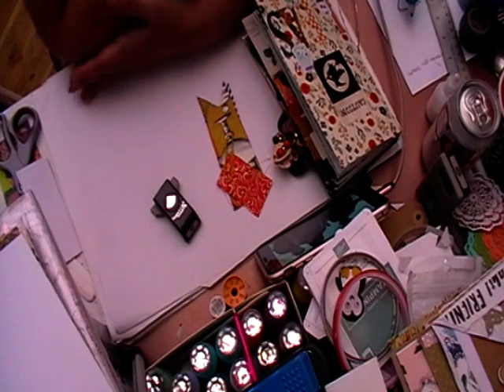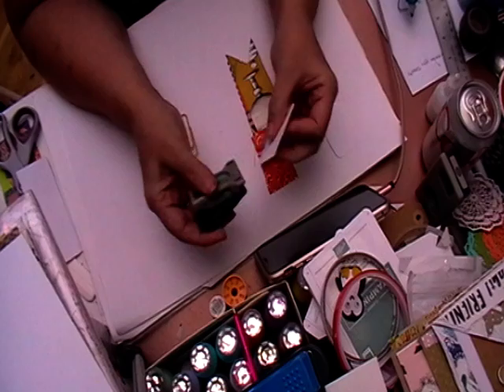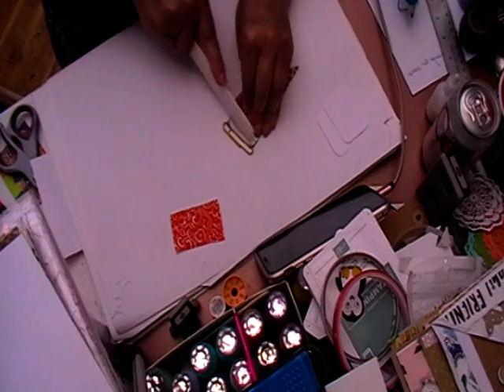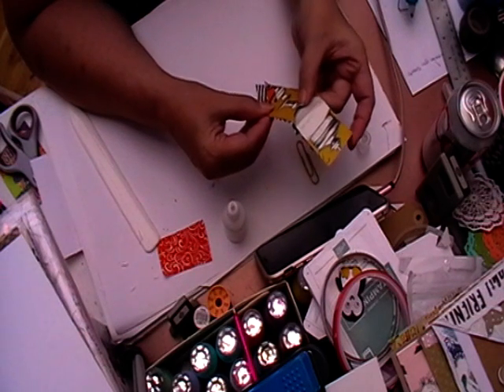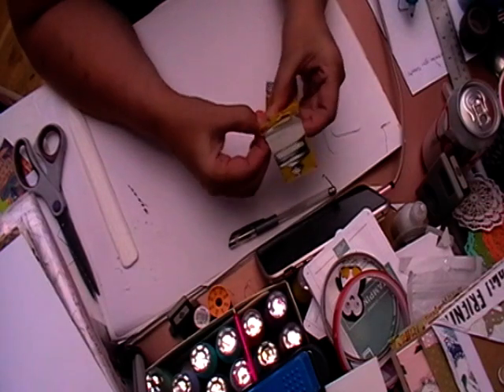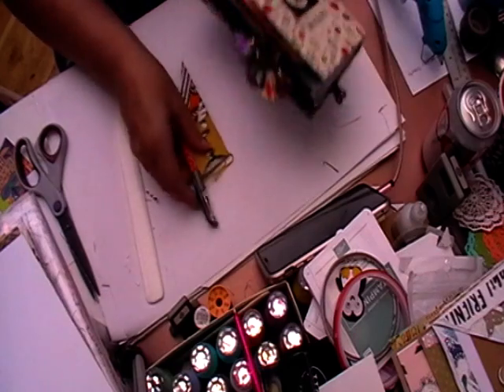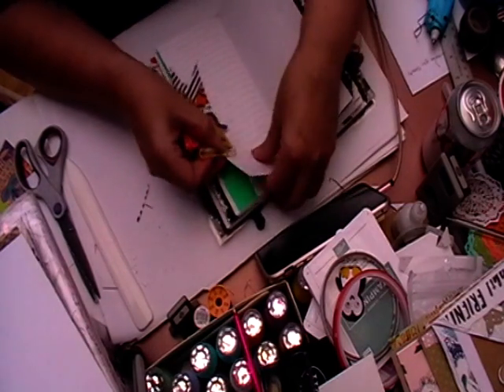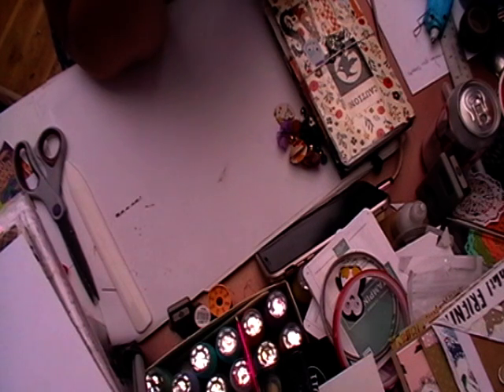making page flags